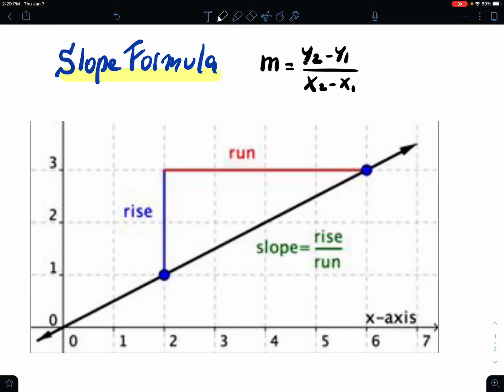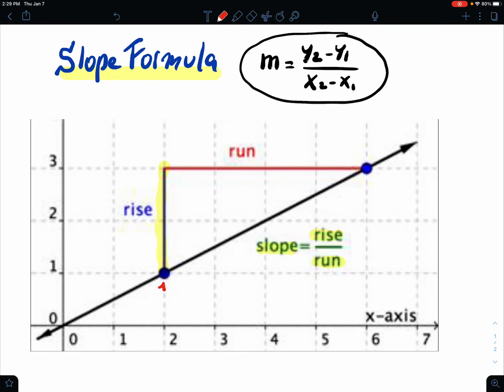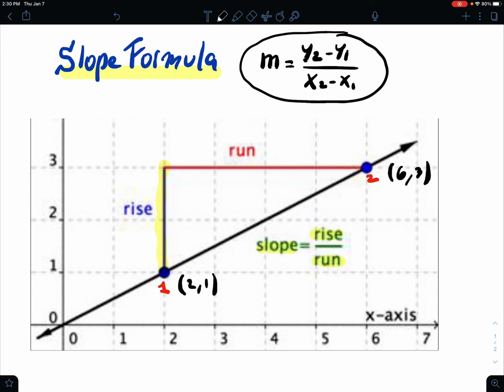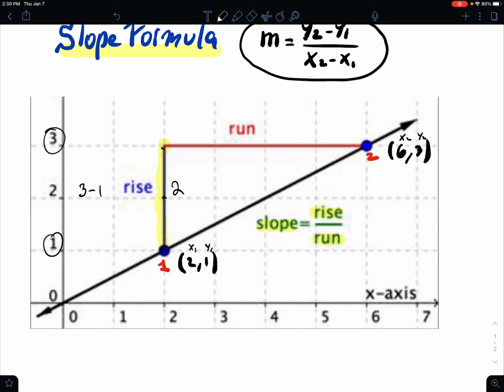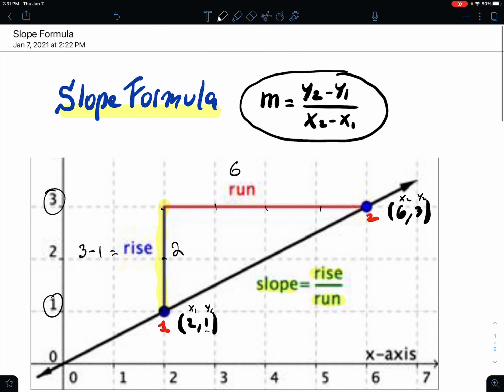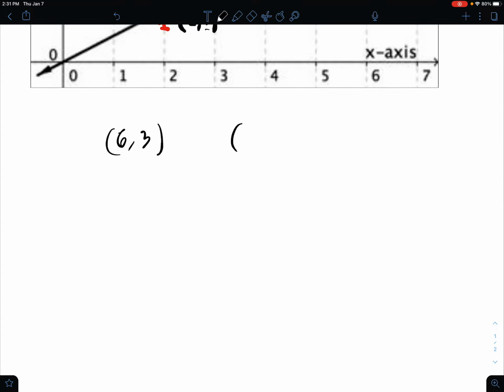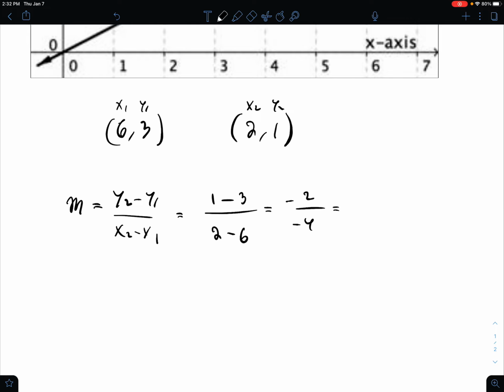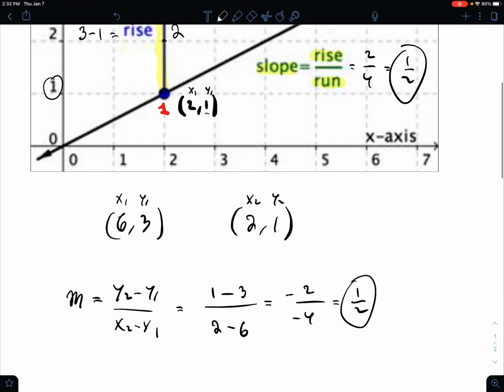Slope formula - Making Sense of it